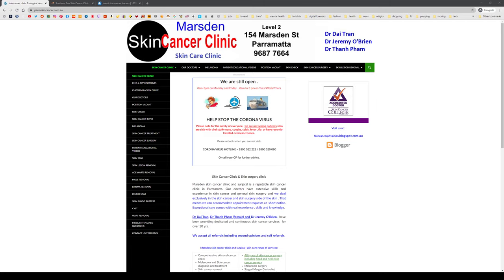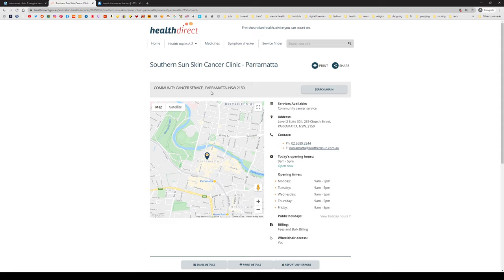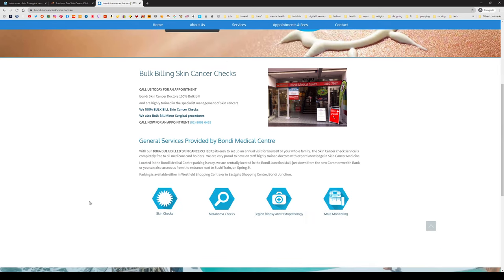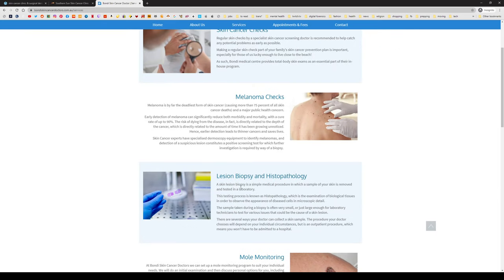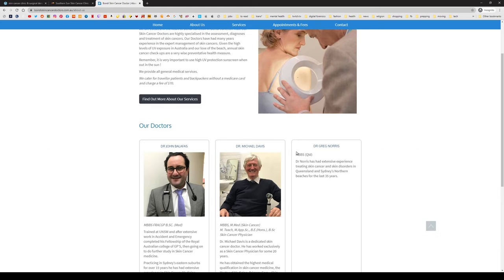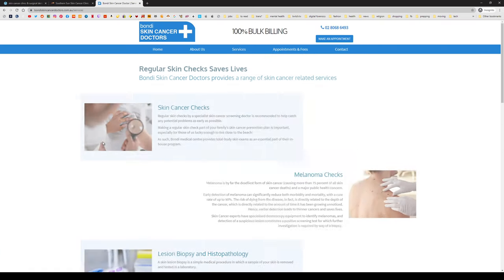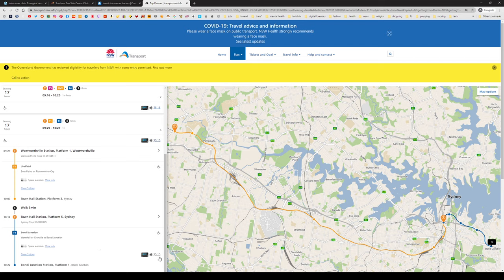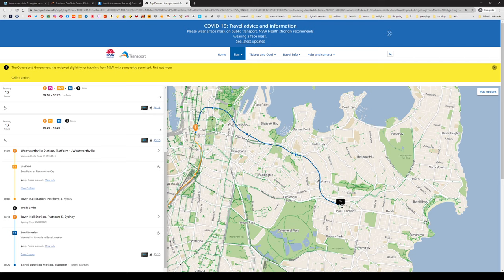i cancelled my specialist appointment; shopping around online for bulk billed skin checks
note: i am not endorsing any of these skin clinics; there are included here for reference purposes only; i am not a medical professional; the opinions presented here are my own; if you need medical help, please consult a medical professional.